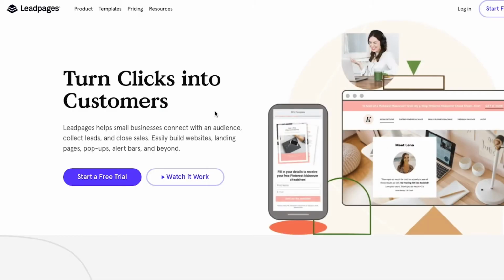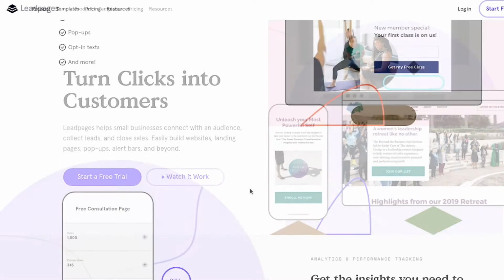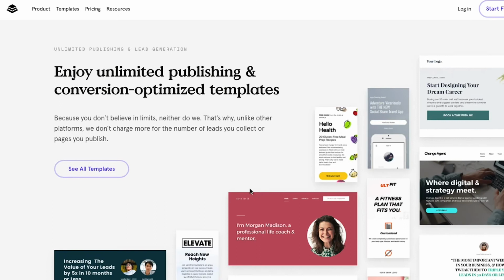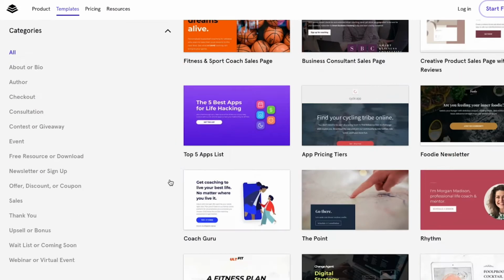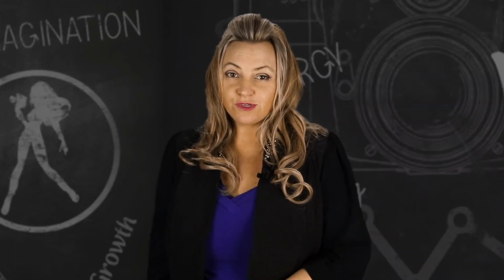Landing Page Vs Website | Video Marketing for Beginners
Landing Page Vs Website - What is the difference and which one is better?

In this video, we go through the difference between a landing page and website. We go through our favourite programs and how to use each.

FREE TRAINING:

Serious about making better quality videos to stand out? Download our gear list here.
This will save you hours of time and overwhelm. We use everything on this list.

COACHING:

Ready to fast track your results and integrate video into your business with a small group of like minds. Girl Director Academy is taking applications now.